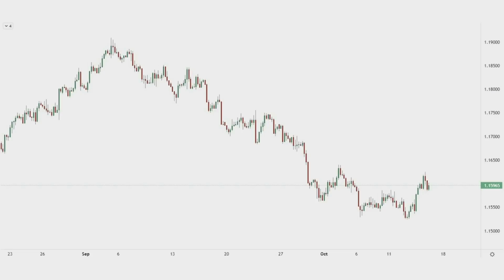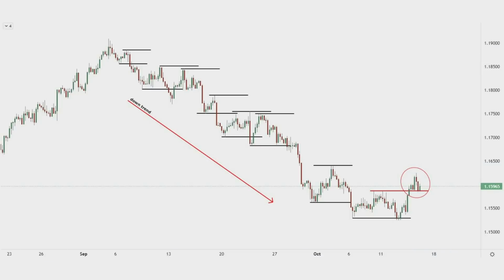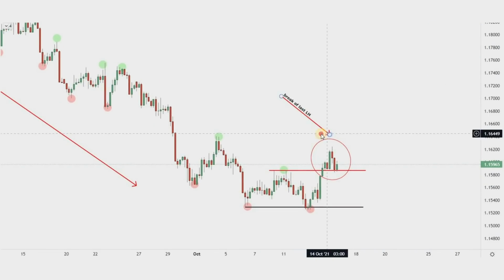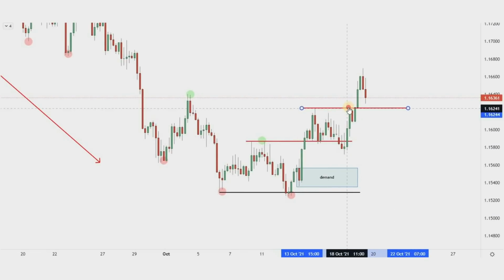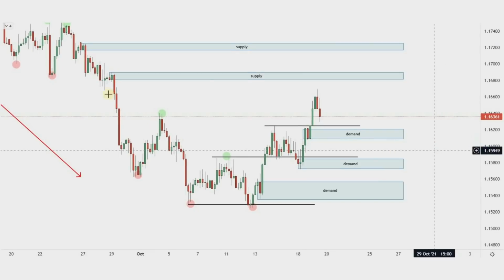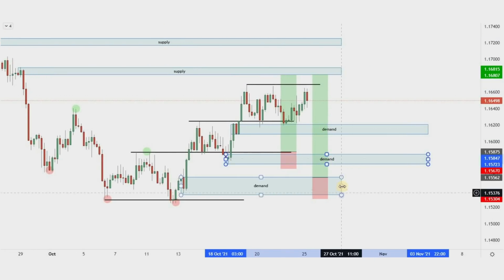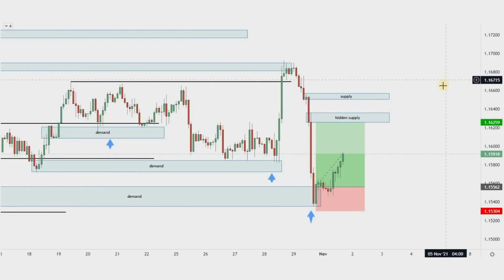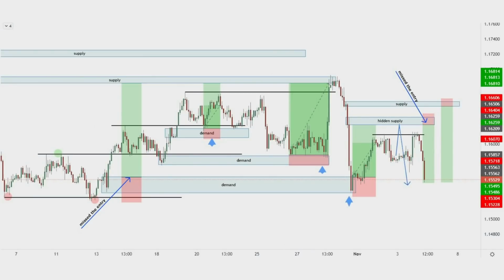Sniper Entry 2.0 - Forex Trading (supply & demand)